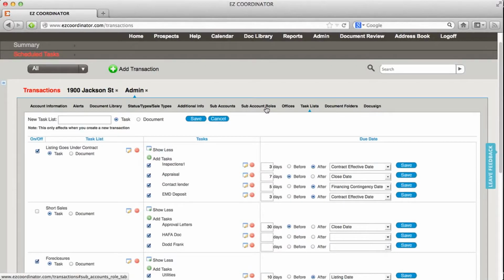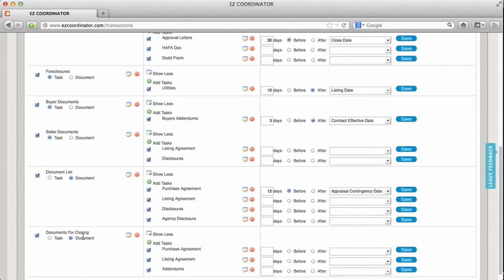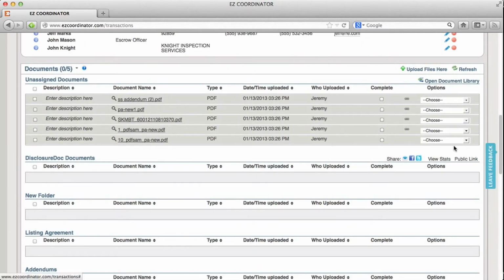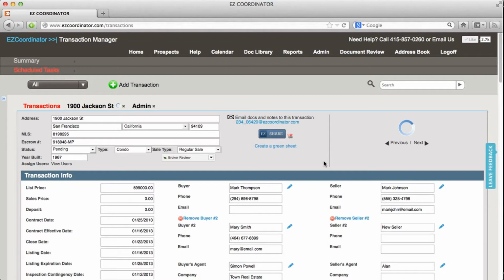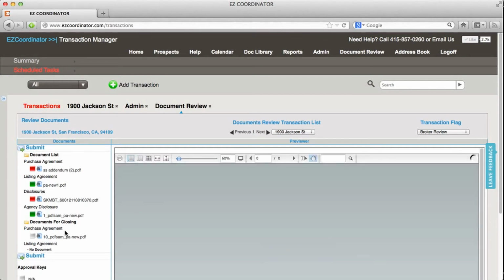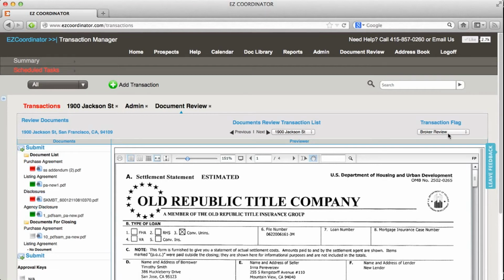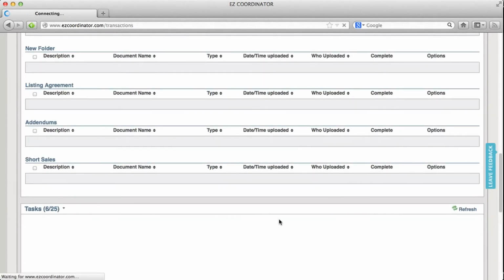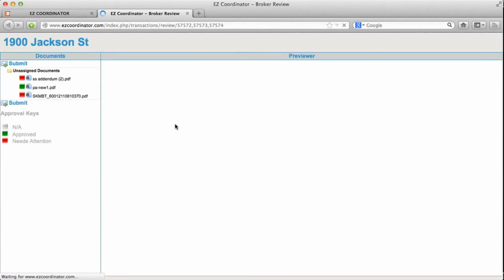Transaction Management: Document Review Feature | EZ Coordinator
Learn how to use the new Document Review function so you can review your documents for compliance and approval.

Manage all your leads and transactions in one place whether you're a broker, agent or transaction coordinator.